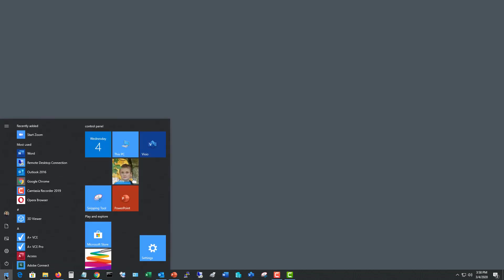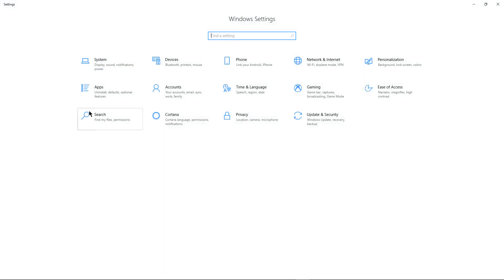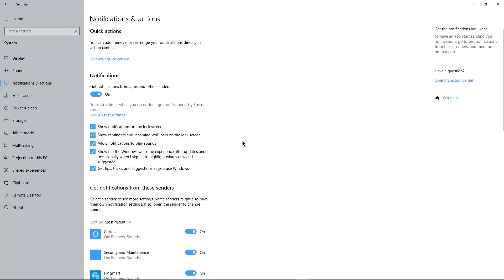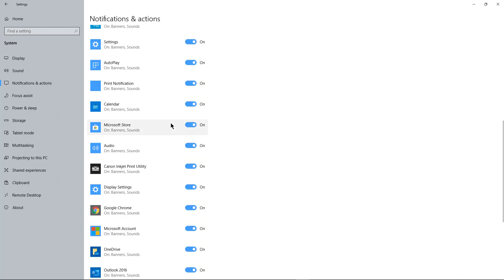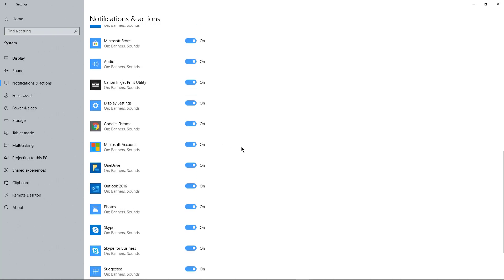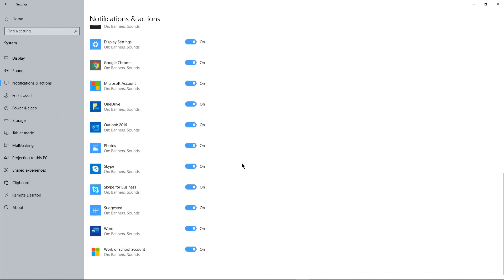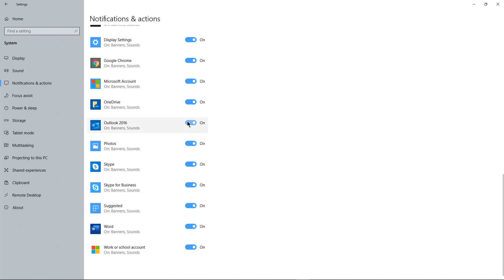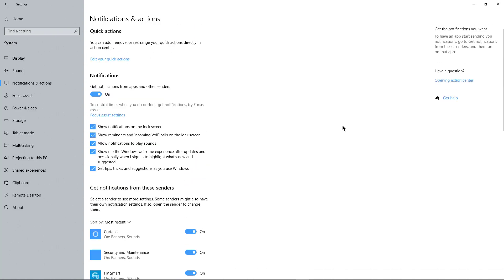How to change app notification sounds in Windows 10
Professor Robert McMillen shows you how to change app notification sounds in Windows 10. You can turn them on or off based on your taste in being notified by an application.